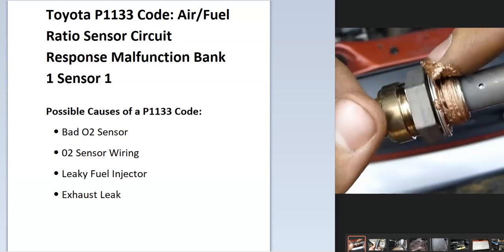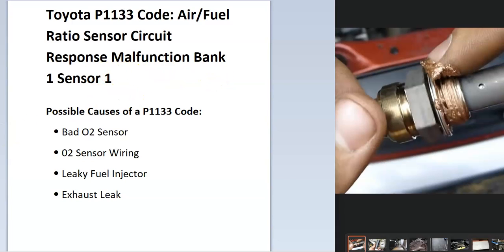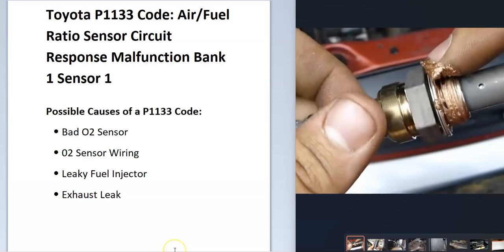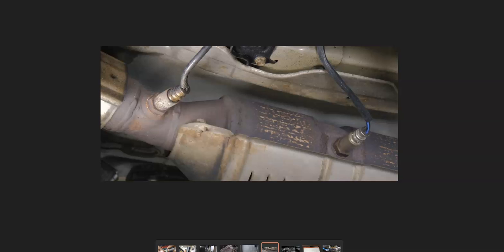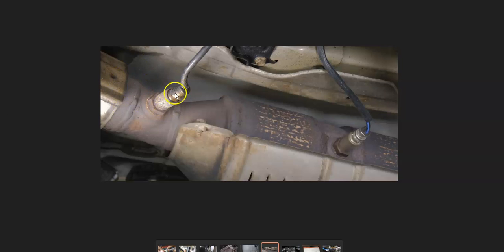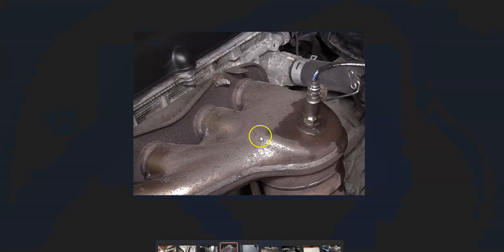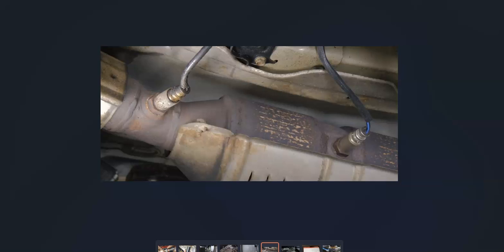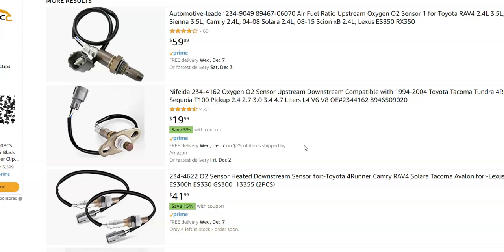Causes and Fixes Toyota P1133 Code: Air/Fuel Ratio Sensor Circuit Malfunction Bank 1 Sensor 1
How to fix a Toyota P1133 Code, Air/Fuel Ratio Sensor Circuit Response Malfunction Bank 1 Sensor 1

Possible Causes of a Toyota Code P1133:
Bad O2 Sensor
02 Sensor Wiring
Leaky Fuel Injector
Exhaust Leak